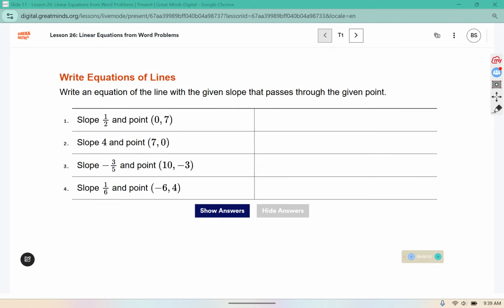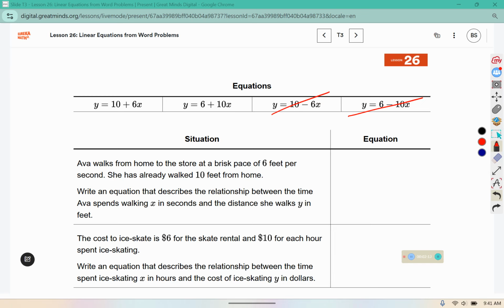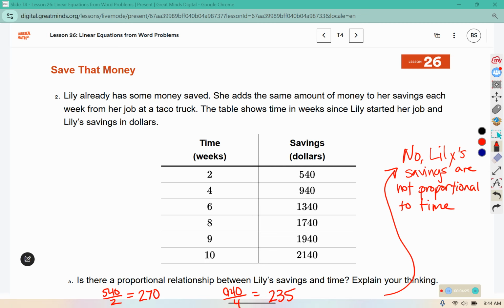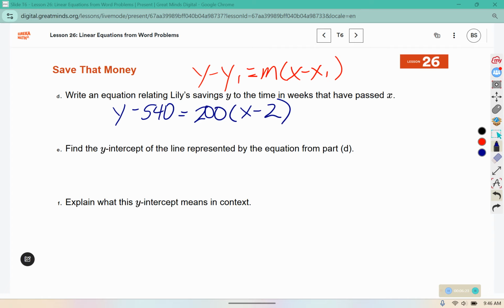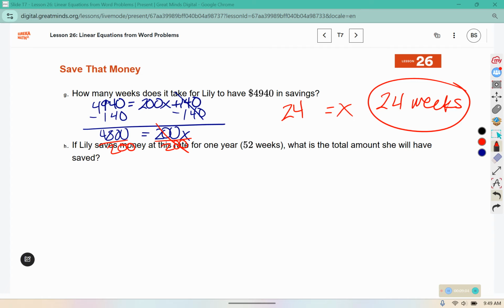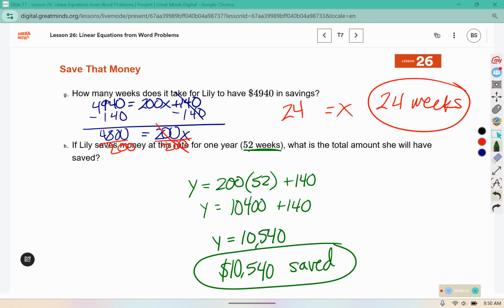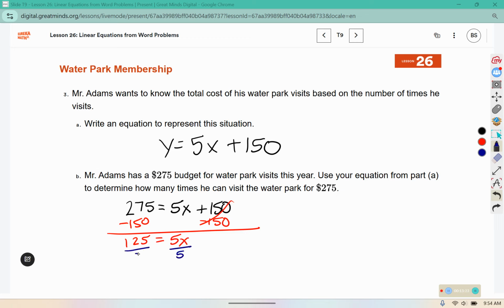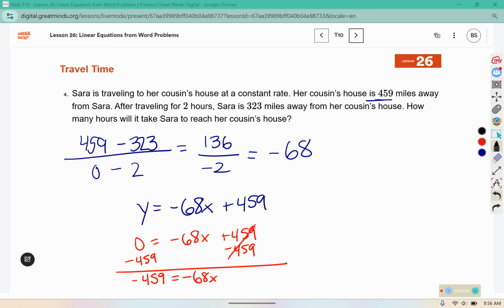8th Grade Module 4 Lesson 26 (Eureka Math Squared)